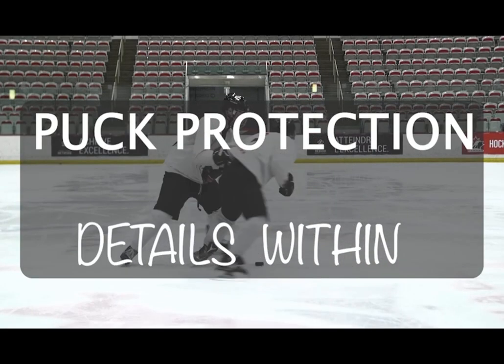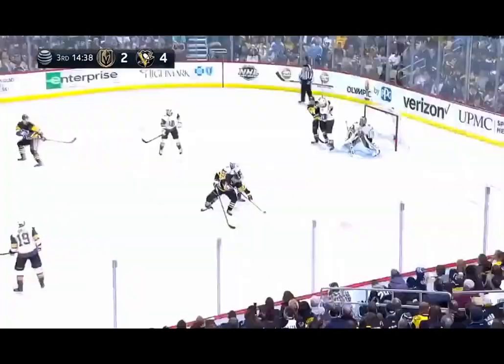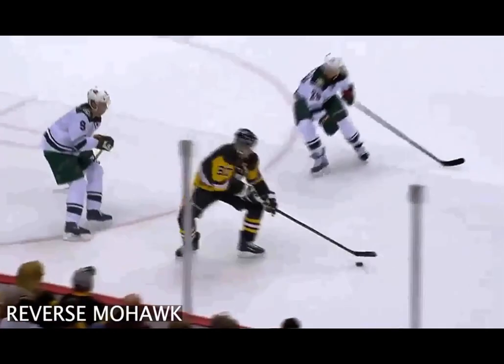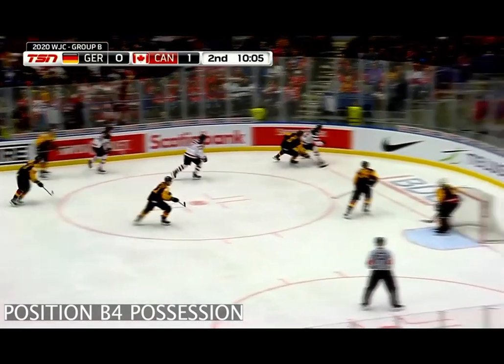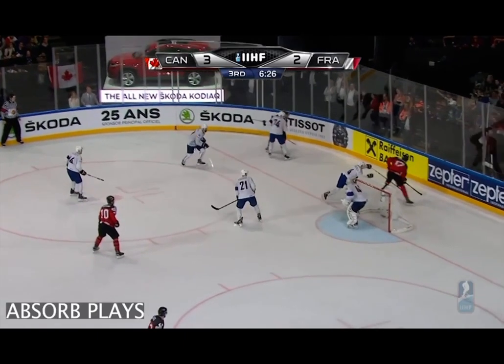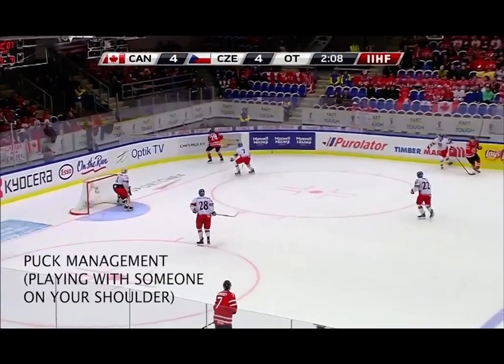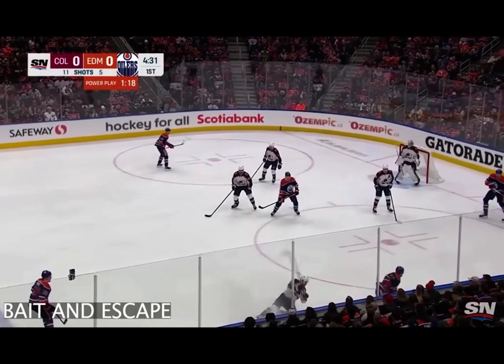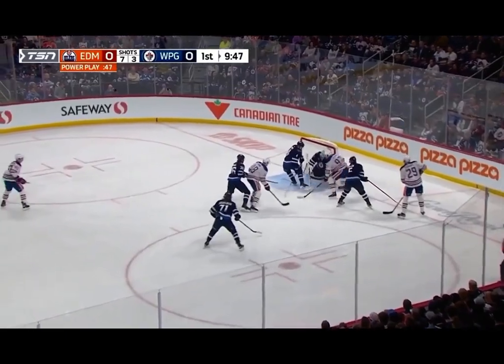Puck Protection Dean Seymour w VOICE